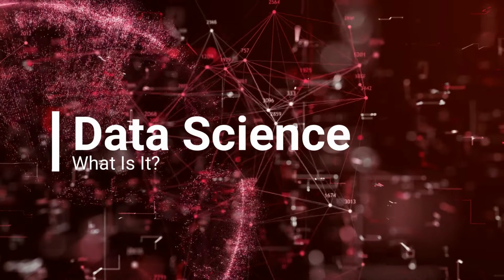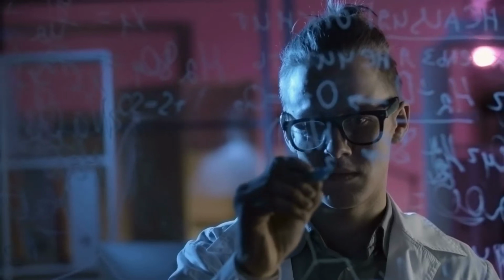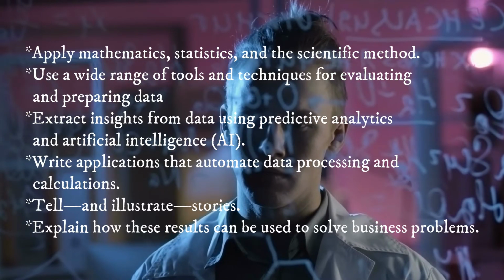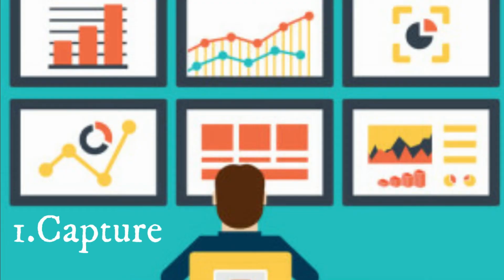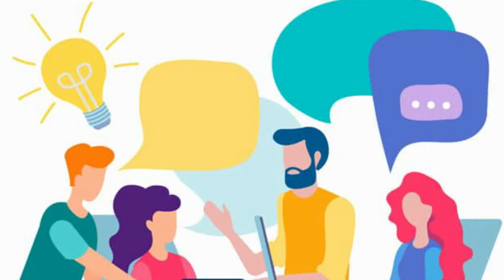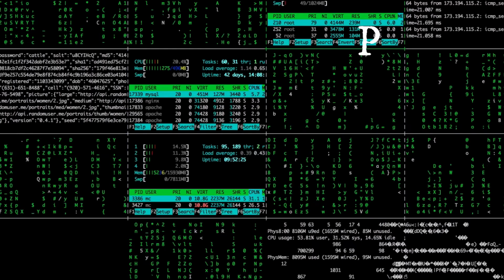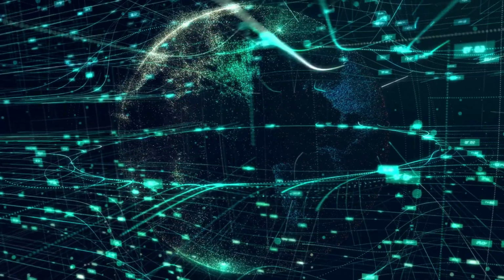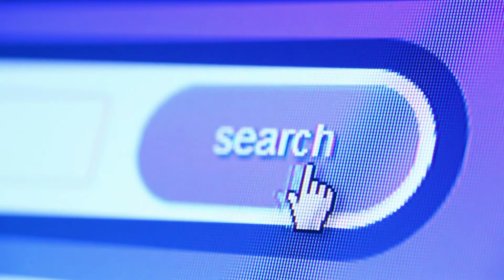Data Science for beginners | What is Data Science?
Data Science for beginners | What is Data Science? A Deep Dive!

Data science is the field of study that combines domain expertise, programming skills, and knowledge of mathematics and statistics to extract meaningful insights from data.
In turn, these systems generate insights that analysts and business users can translate into tangible business value.